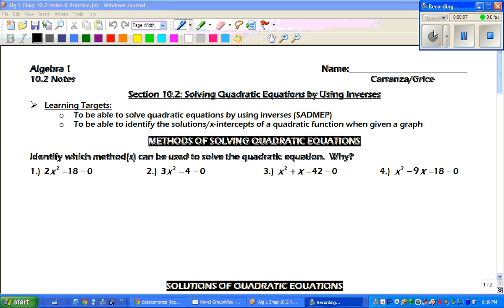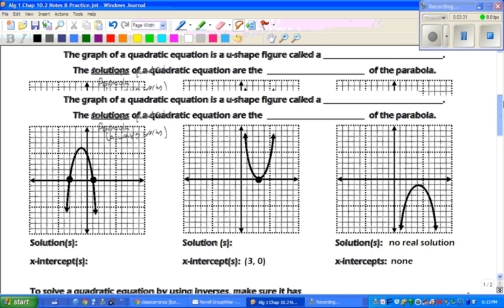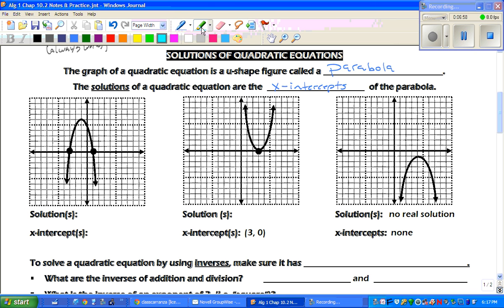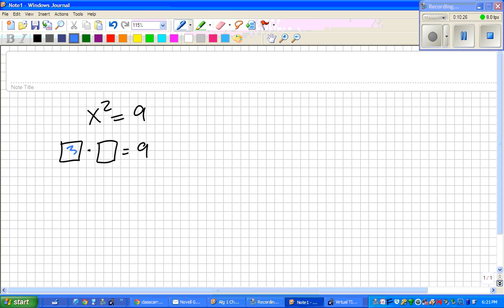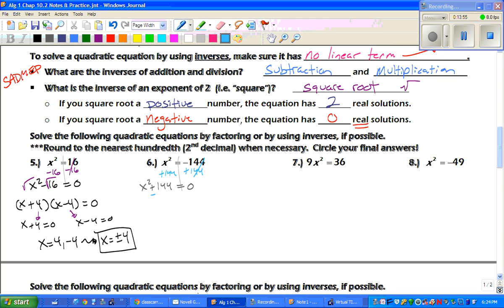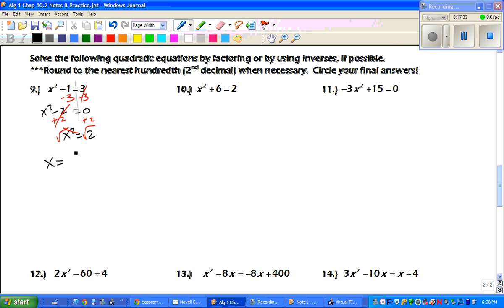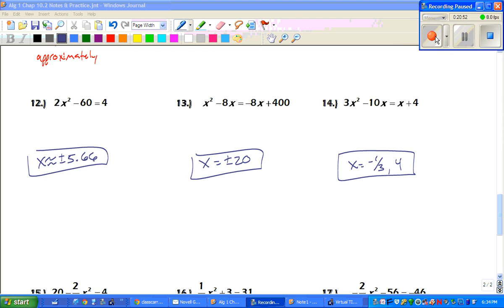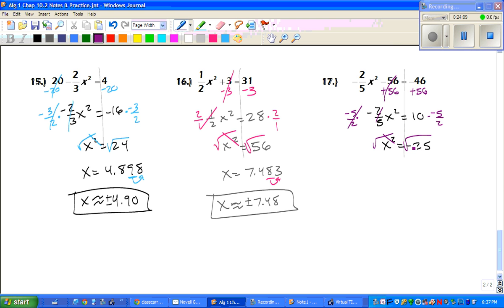AT Alg 1 Chap 10.2 Notes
ATHS Alg 1 Chap 10.2 Notes - Solving Quadratic Equations by Using Inverses - Ms. Carranza & Mr. Grice's Algebra 1 Class